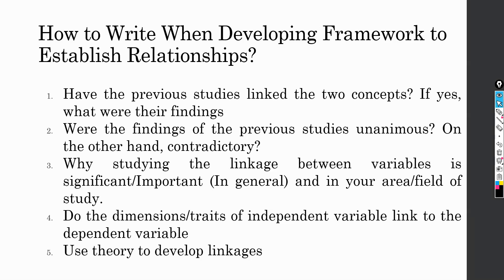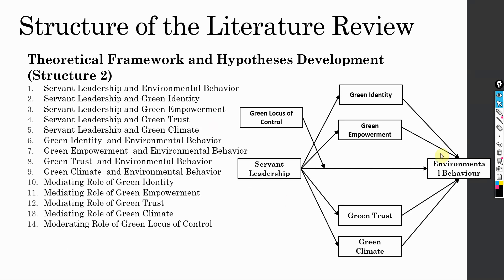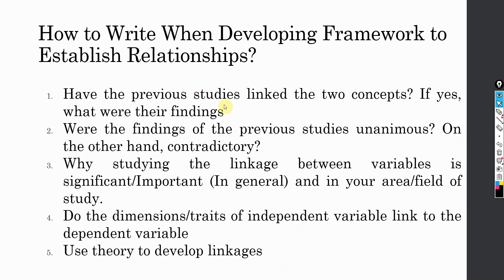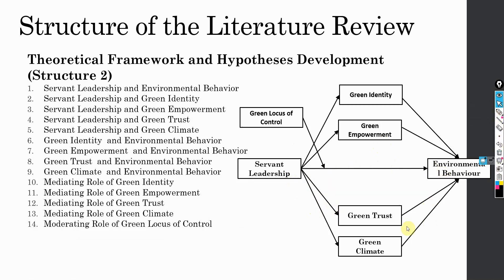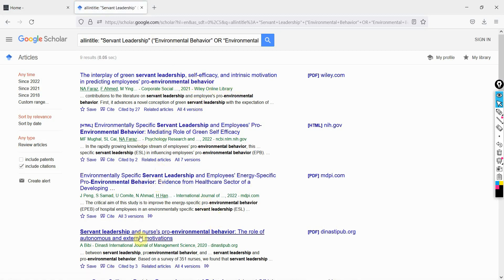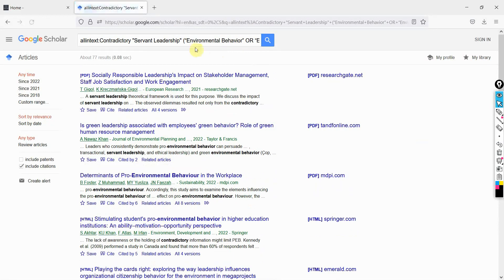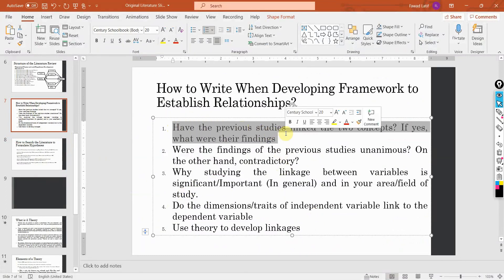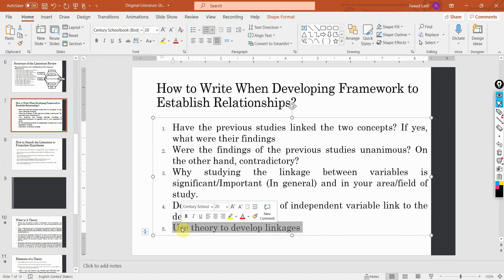Search Literature for Hypothesis Formulation using Google Scholar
The session focuses on the Literature Review, What to include in the literature review when developing an argument to build relationships and how to search for arguments to formulate hypothesis using Google Scholar.

The session guides on How to use Google Scholar at Every Step of the Hypothesis development in the Literature Review.

You might be using Google Scholar Wrong all this time. Google Scholar is power research tool that if used properly can significantly reduce the writing time and produce a critical literature review.

Hypothesis Development in the literature review is critical part of the literature review section. The process for writing literature that can lead to hypothesis development normally has 5 elements. In this session not only that i am going to describe briefly each of the elements, but also how to search each element using Google Scholar Search Strings.

For More on How to use Google Scholar for Literature Search

Search Strings

allintitle: "Servant Leadership" (“Environmental Behavior” OR “Environmental Behaviour”)
allintext:Contradictory "Servant Leadership" (“Environmental Behavior” OR “Environmental Behaviour”)
allintext:(Significance OR Importance OR Value) "Servant Leadership" (“Environmental Behavior” OR “Environmental Behaviour”)
allintext:"Servant Leadership" "Behaving Ethically" (“Environmental Behavior” OR “Environmental Behaviour”)